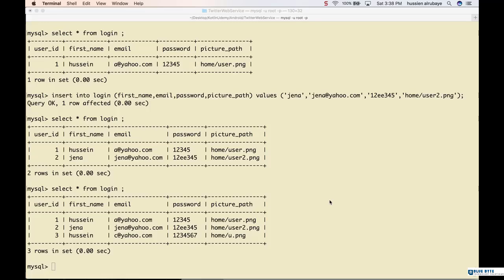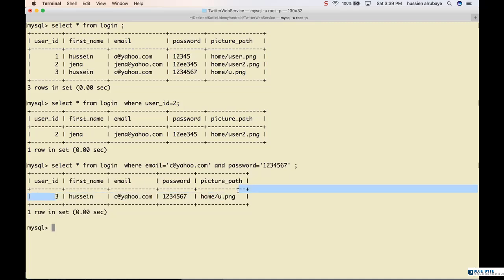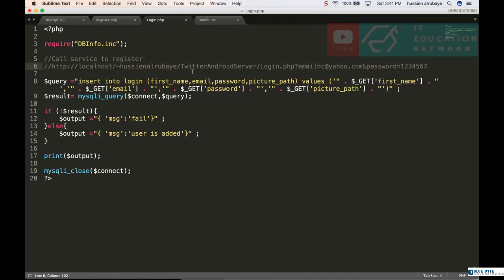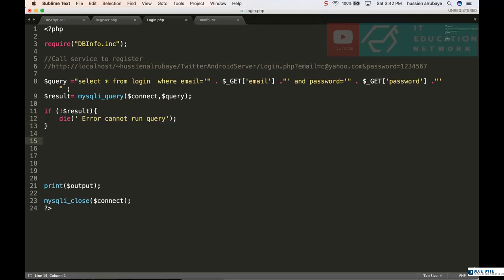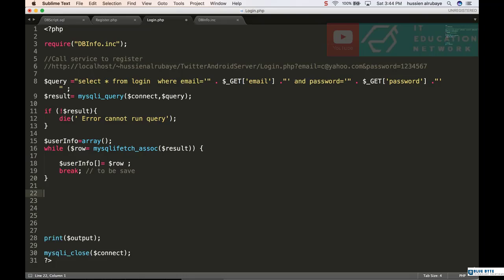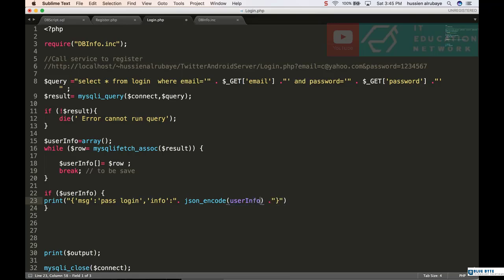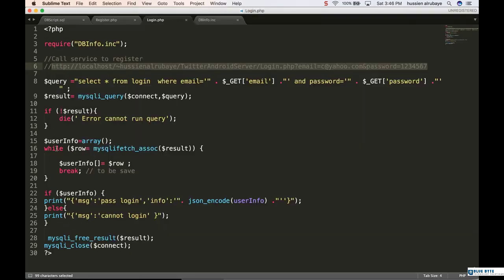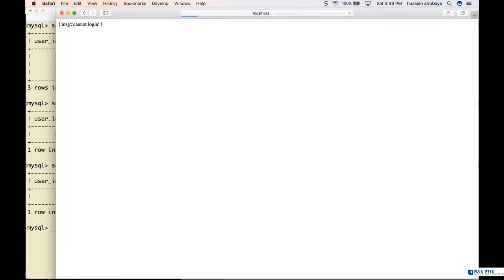Kotlin android tutorial - 125 - PHP Web service and MYSQL Login